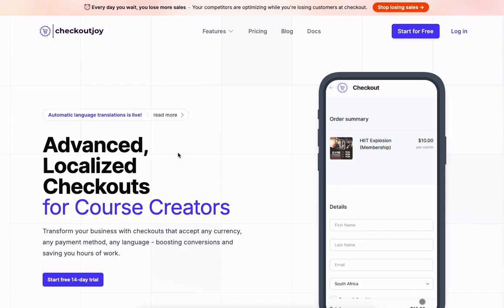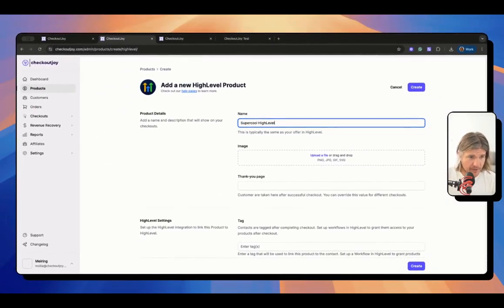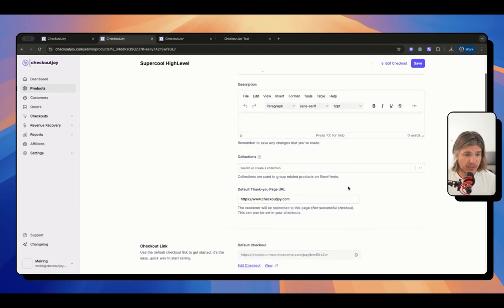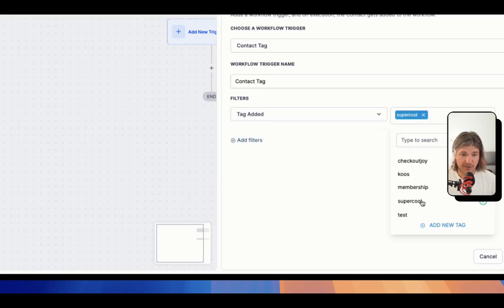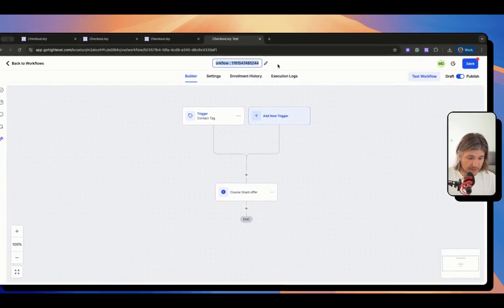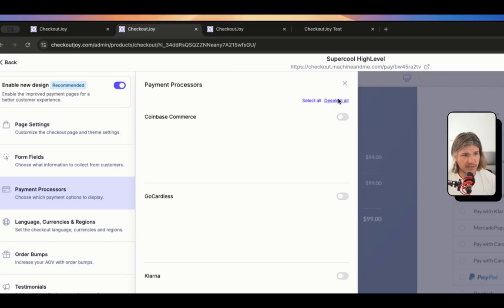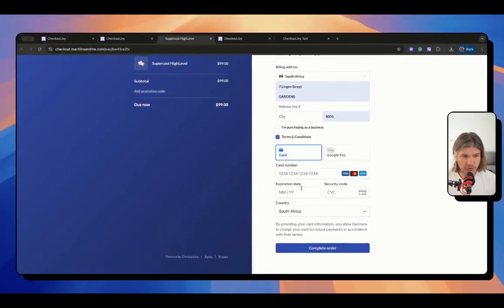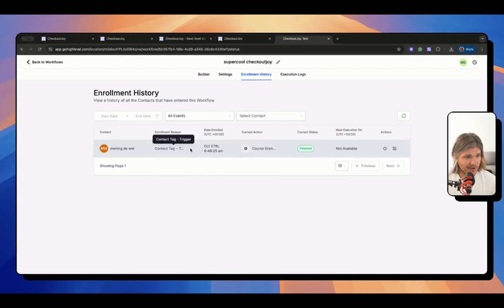Custom checkouts for HighLevel - connect Intstamojo, Xendit, PayFast and many more [full tutorial]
In this video, I'll show you how to integrate CheckoutJoy with HighLevel so you can connect payment processors that HighLevel doesn't support natively.
If you're selling courses or memberships and need to accept payments through Mercado Pago, PayStack, PayFast, Razorpay, or other regional processors, this integration makes it possible.

I'll walk you through the entire setup process step-by-step—installing the CheckoutJoy app in your HighLevel account, creating a product, connecting your payment processors, setting up the HighLevel workflow with tags, and running a complete test checkout.

You'll also see how to enable features like multi-currency support, automatic VAT calculation, upsells, and order bumps.

01:09 - Install the CheckoutJoy app from the HighLevel marketplace
01:30 - Create a HighLevel product
02:40 - Create a Workflow in HighLevel
05:10 - Create the checkout page
06:17 - Demo checkout

Let's make selling globally easier!